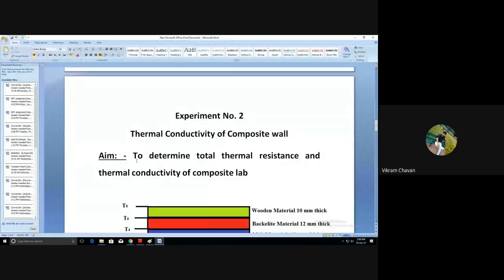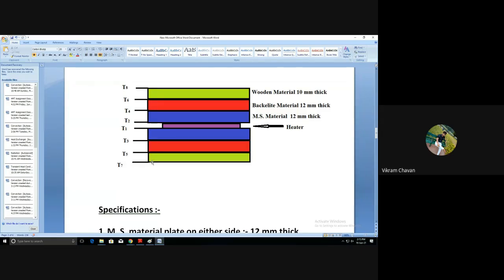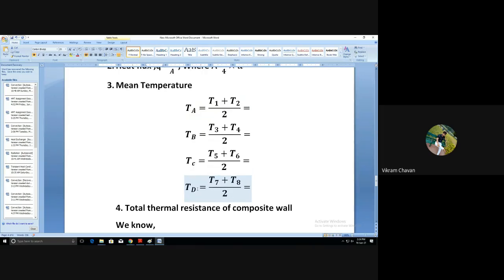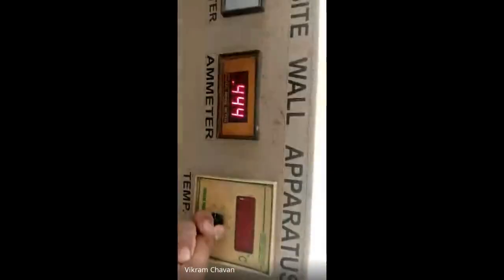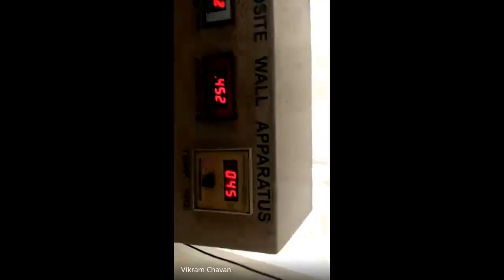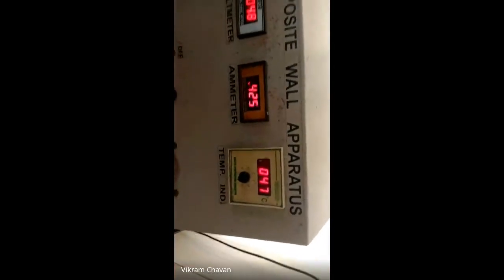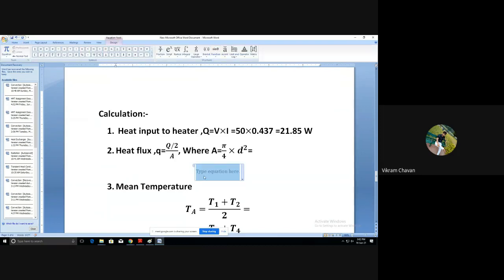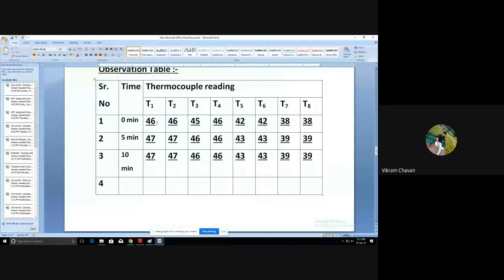Heat transfer Experiment No 2 Thermal Conductivity of Composite Wall